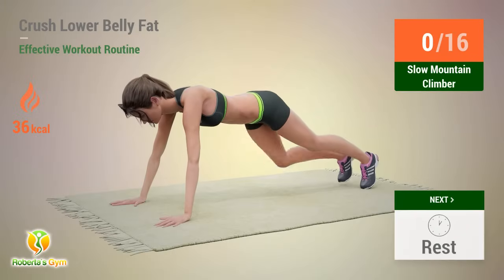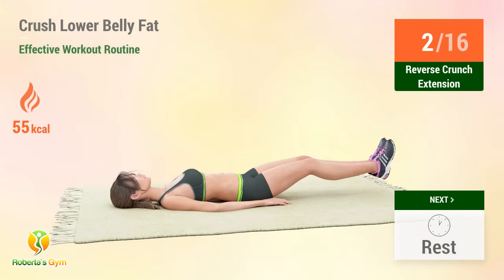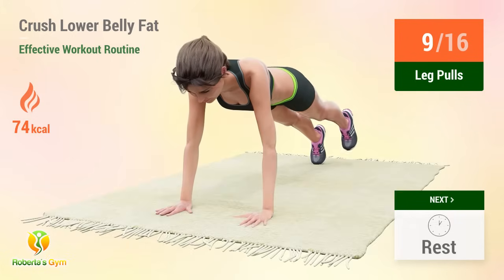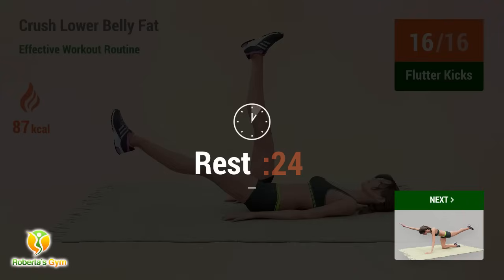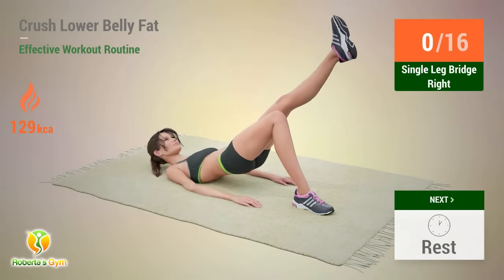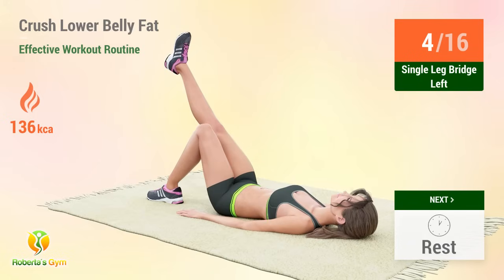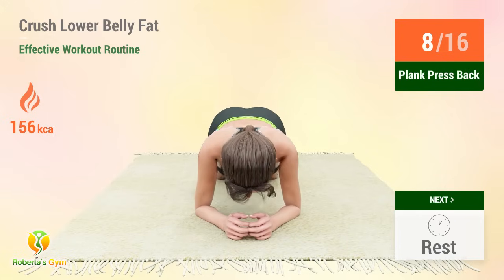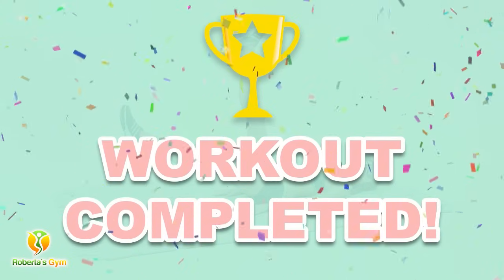Lose Lower Belly Fat with this 30-Minute Effective Workout Routine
Burn lower belly fat and see results fast with today's core workout!

This workout will focus on burning lower belly fat to give you the body that you've been waiting to achieve. Just remember to stay active and committed. Eating a low-calorie diet will also help with fast results.

TIMECODES:

00:00 Introduction
00:23 Bird Dog
01:37 Rest
01:55 Bridge
03:09 Rest
03:27 Walk Downs
05:46 Rest
06:04 Slow Mountain Climber
06:36 Rest
06:54 Single Leg Bridge Right
07:53 Rest
08:11 Single Leg Bridge Left
09:10 Rest
09:28 Reverse Crunch Extension
10:22 Rest
10:40 Reverse Crunches
11:23 Rest
11:41 Plank Press Back
12:34 Rest
12:52 Leg Pulls
13:37 Rest
13:55 Leg Drops
14:58 Rest
15:16 Flutter Kicks
15:40 Rest
16:06 Bird Dog
17:20 Rest
17:38 Bridge
18:52 Rest
19:10 Walk Downs
21:28 Rest
21:46 Slow Mountain Climber
22:19 Rest
22:37 Single Leg Bridge Right
23:36 Rest
23:54 Single Leg Bridge Left
24:52 Rest
25:10 Reverse Crunch Extension
26:05 Rest
26:23 Reverse Crunches
27:05 Rest
27:24 Plank Press Back
28:17 Rest
28:35 Leg Pulls
29:19 Rest
29:37 Leg Drops
30:41 Rest
30:59 Flutter Kicks